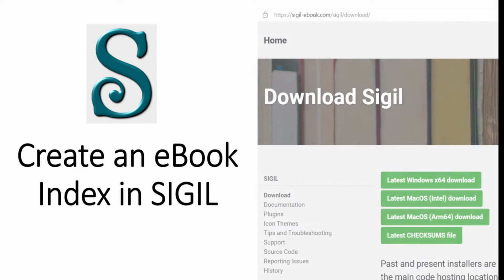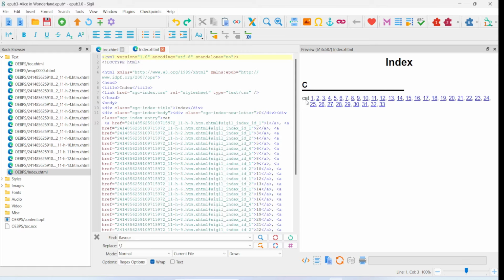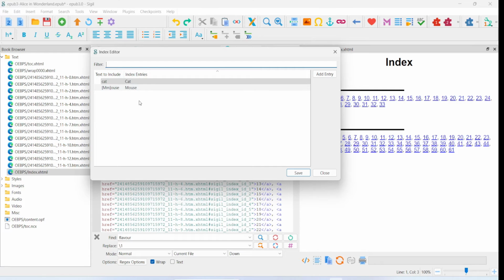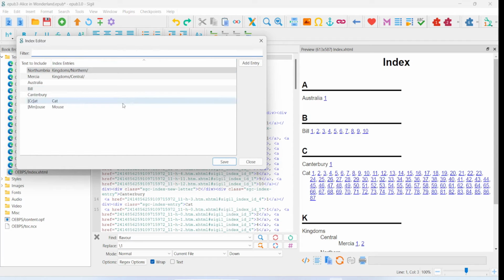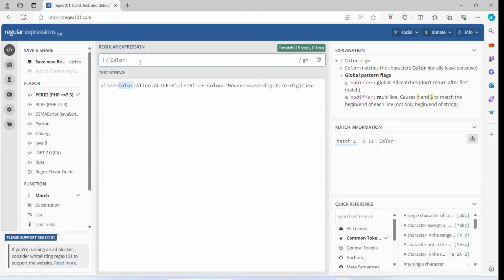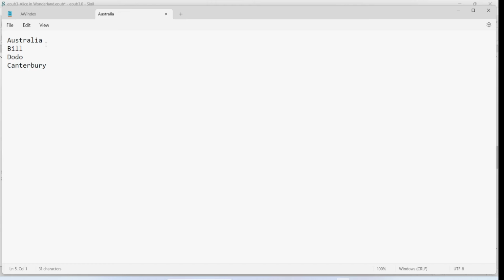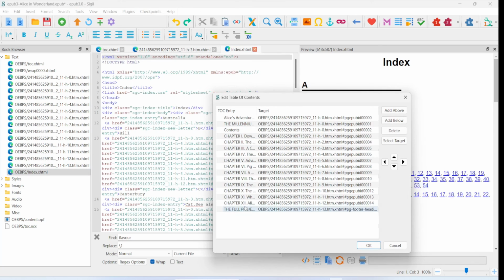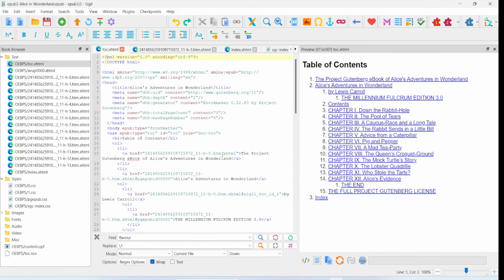Create a Clickable Index in EPUB EBook in SIGIL - Part 3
Welcome to this tutorial. In this video tutorial - Part 3 in the eBook series, I demonstrate how to create a simple eBook index in SIGIL with clickable index entries.

While this tutorial can be viewed independently, if you want some background on ePUB and eBooks, I invite you to view Part 2 of this series using the URL below.

In this tutorial I also share information about two great ebook readers - Sumatra PDF and Throrium.

Timecodes

0:11 Introduction
1:07 Sample file and eBook reader
2:07 Creating an Index Via Manual Entry
6:55 Activate Index Toolbar
11:15 Grouping Index Words
14:47 Regular Expressions Concept and Examples
20:41 Deleting Index Entries
21:03 Creating Index through a Text File (Recommended)
26:16 Recreating TOC and other Final Touches
27:25 Make EPUB3 Compatible with EPUB2 readers
30:36 CSS Stylesheet for Index
30:49 Closing Comments